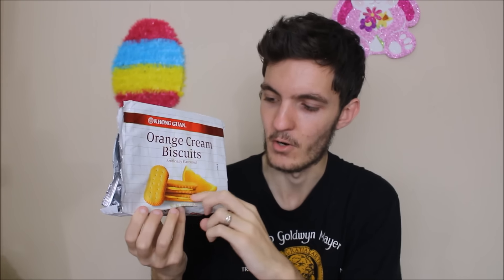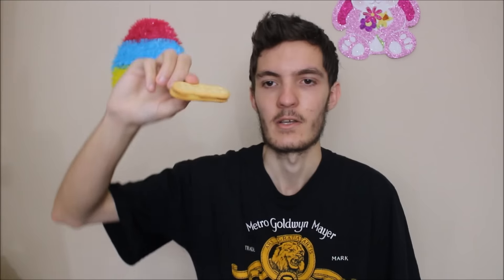Eating Singaporean Snacks